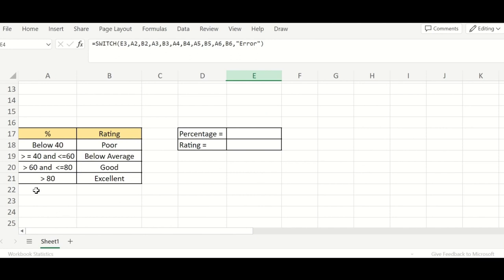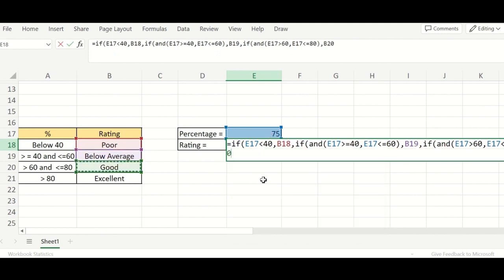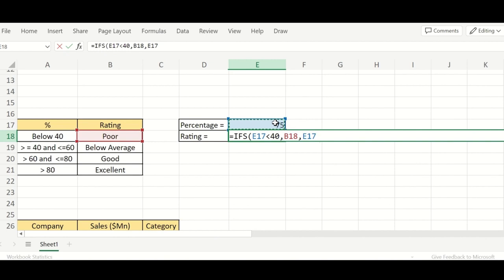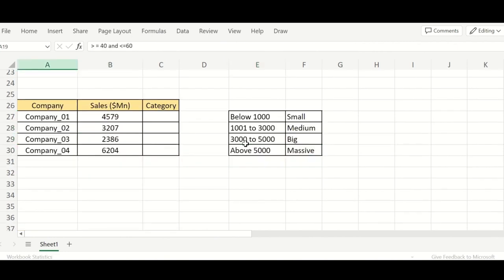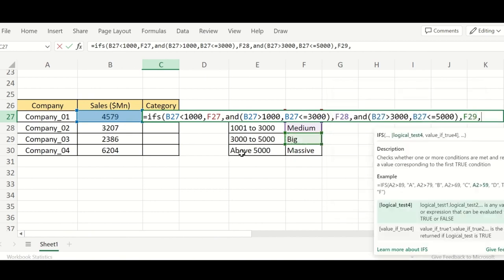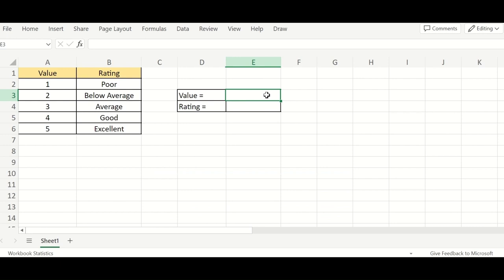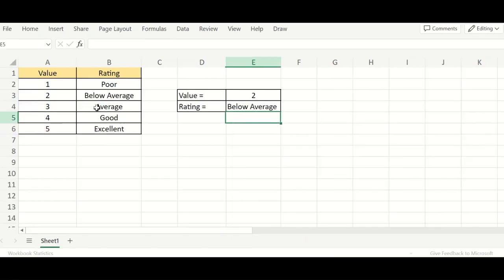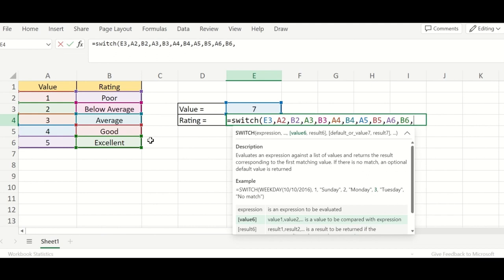IFS and SWITCH Functions in Excel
In this video you will learn to use IFS and SWITCH functions of Excel as an alternative to the nested IF function.
Watch this step-by-step tutorial to learn a detailed practical example of the feature.